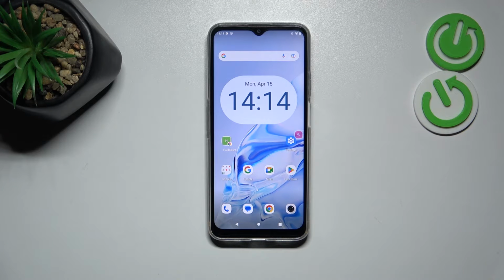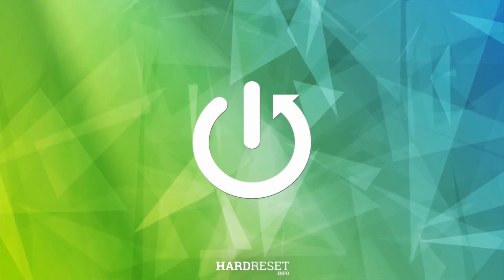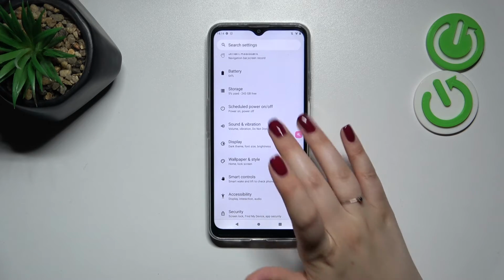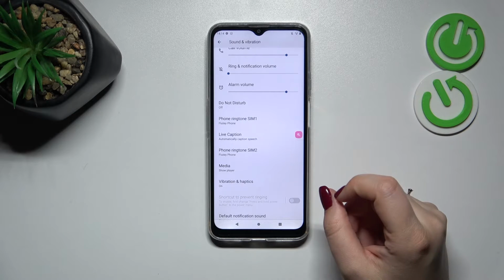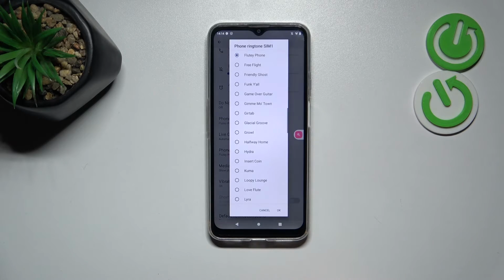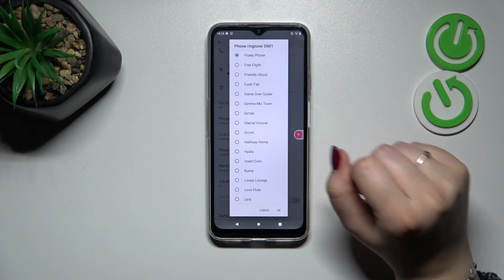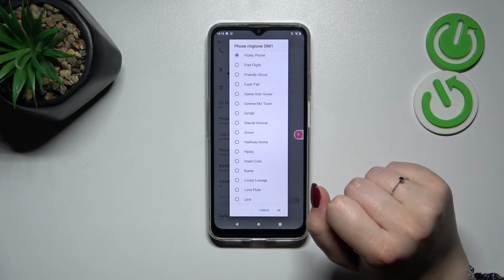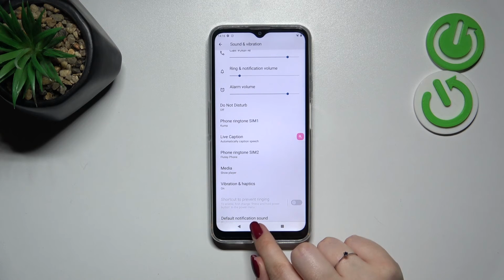How to Change Ringtone on CUBOT Note 50?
Personalize your CUBOT Note 50 by changing the ringtone to match your style and preferences. With our simple guide, you'll learn how to customize your device's sound settings effortlessly. Elevate your smartphone experience by selecting from a variety of built-in ringtones or adding your own unique sounds. Follow the steps below to set the perfect ringtone and make your device truly yours.

How to Access Ringtone Settings on CUBOT Note 50?
How to Choose a New Ringtone on CUBOT Note 50?
How to Set the Selected Ringtone on CUBOT Note 50?